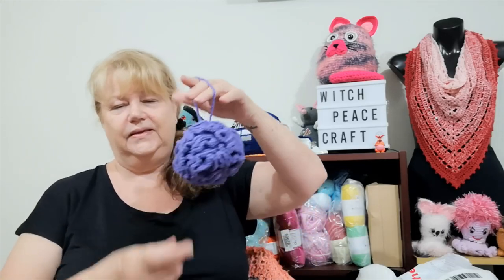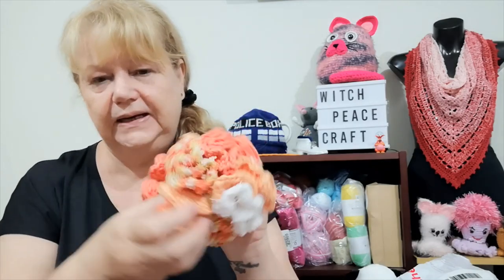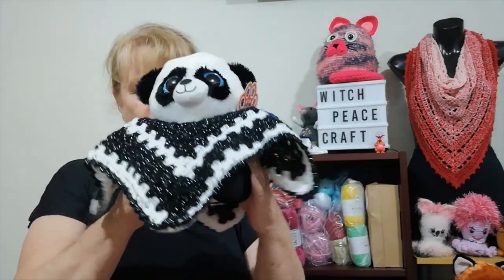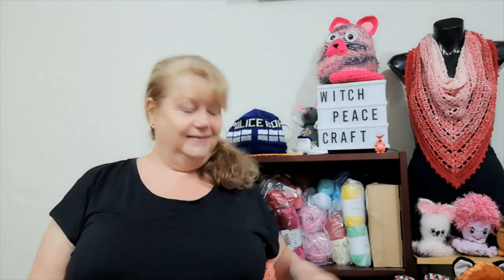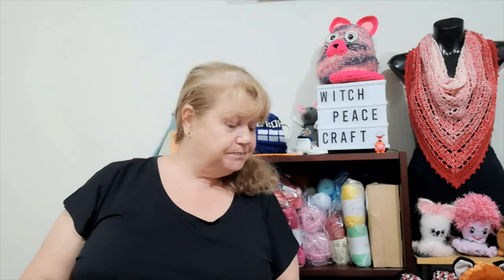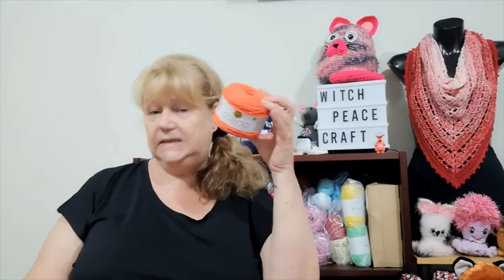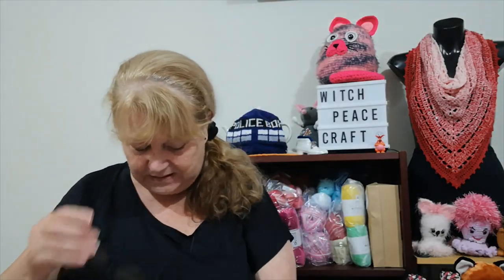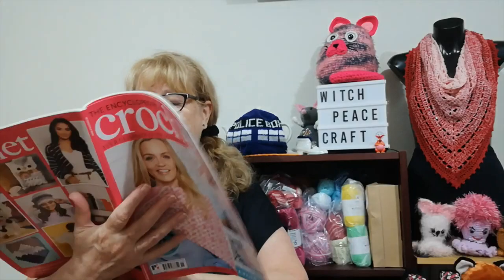In a Pouf ..the Lovey Bug Got Me!! Crochet Fun at its best.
Corcheted Shower Pouf ... a great gift idea.
Crocheted Lovey ...just so cute and cuddley.
Yarn Mail arrives and Yarn Chatter.

Snail Mail Contact
Judy@Witchpeace Craft
North Cairns
Qld 4870
Australia